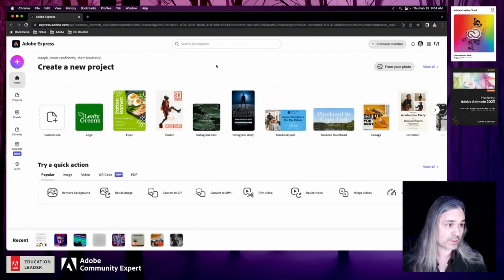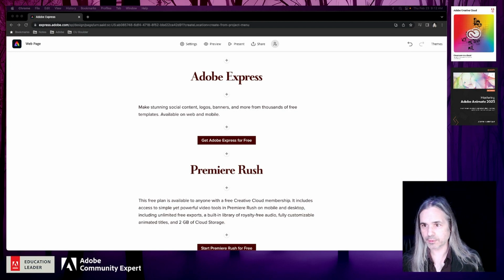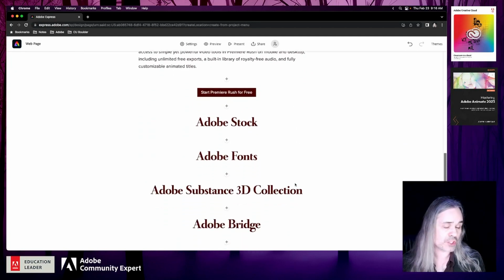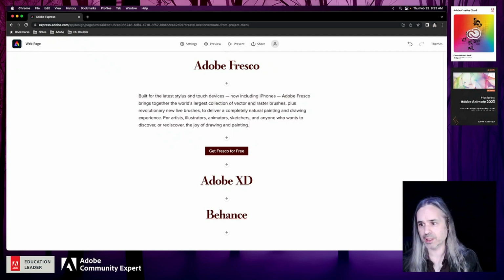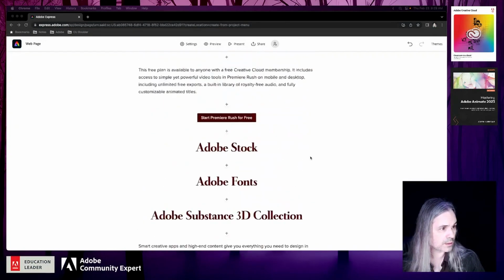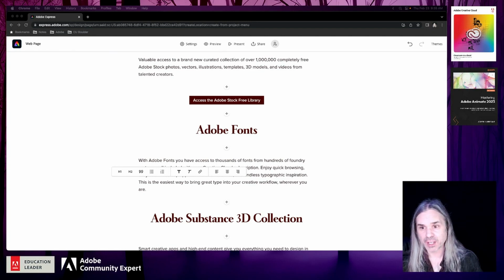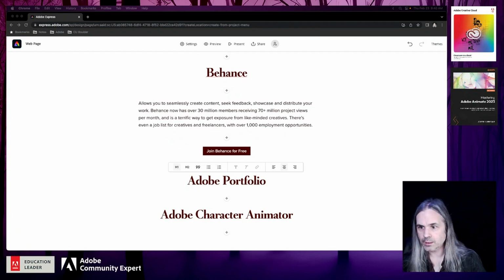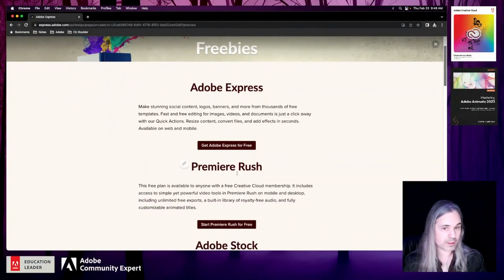Adobe Starter Plan Rundown